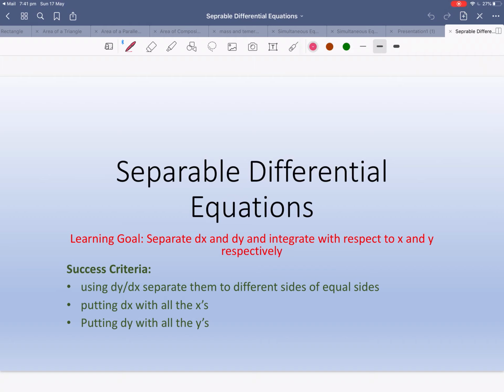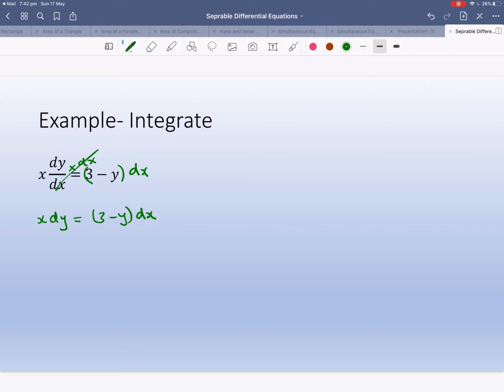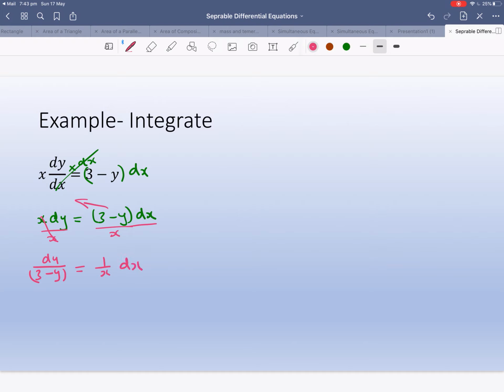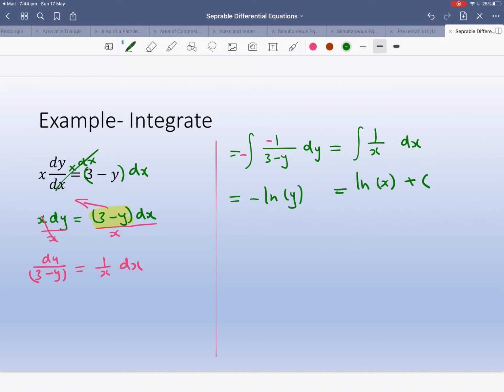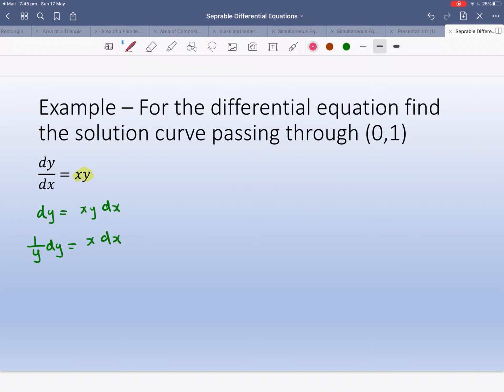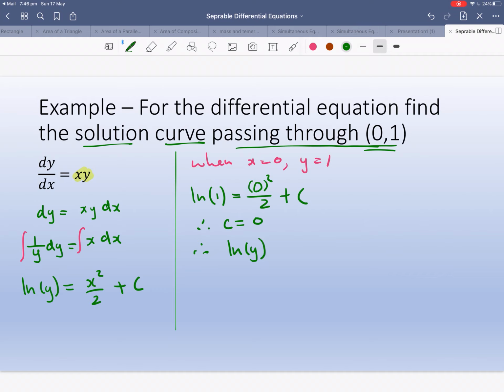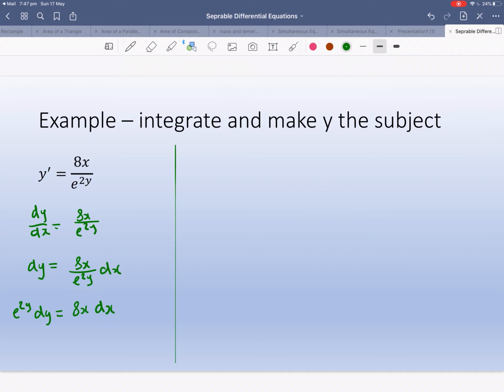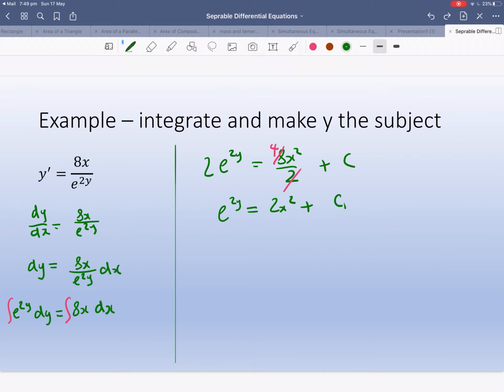Separable Differential Equations